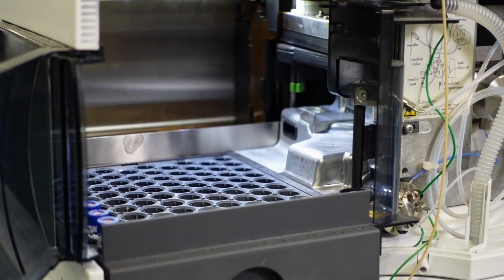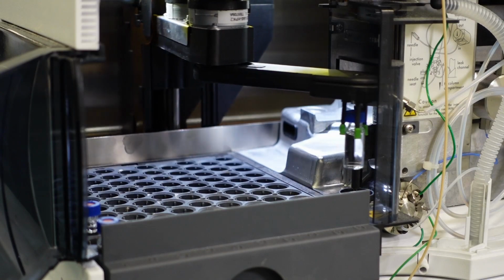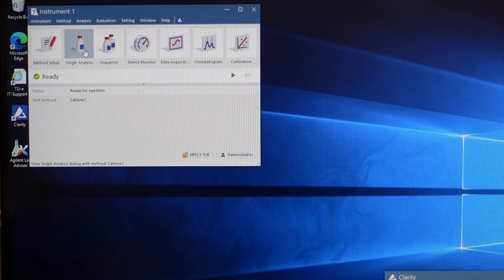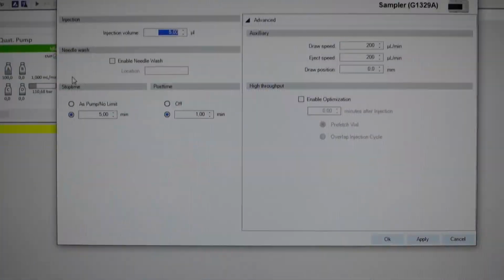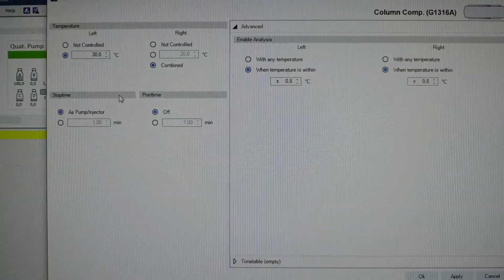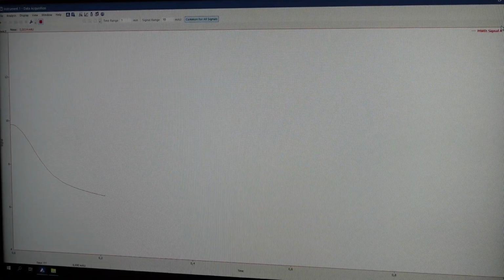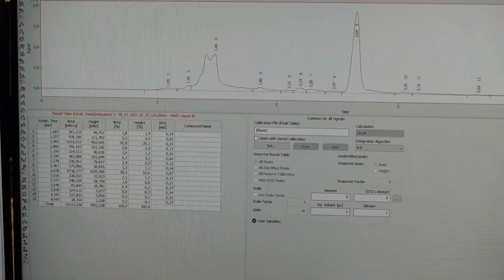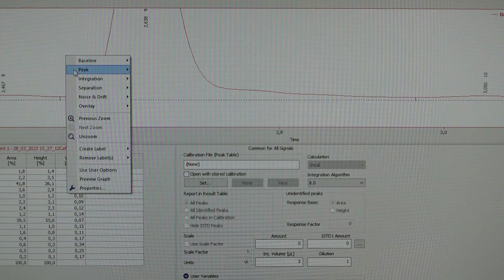High-Performance Liquid Chromatography (HPLC) — ChemTube